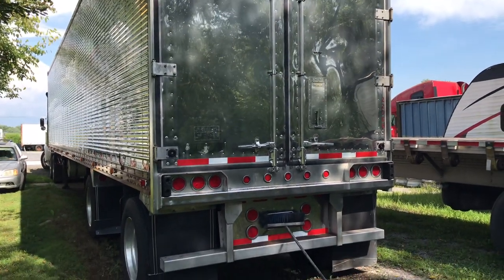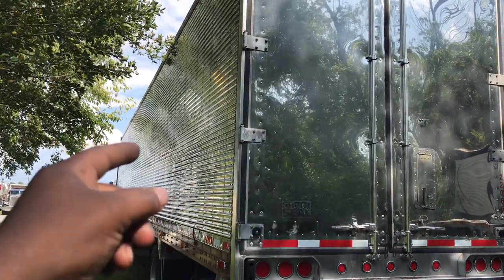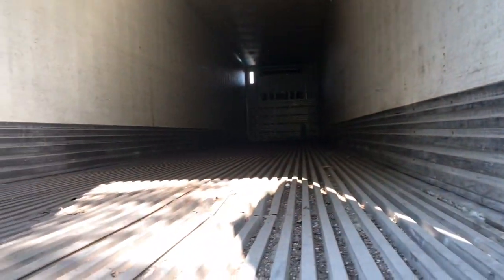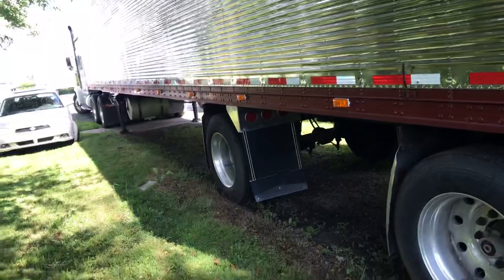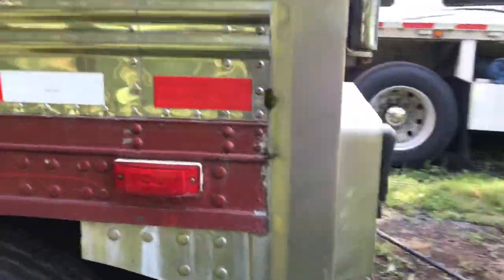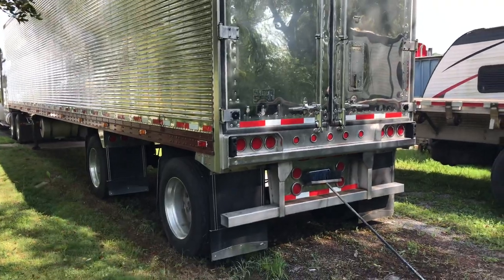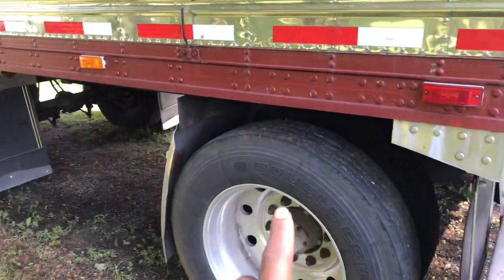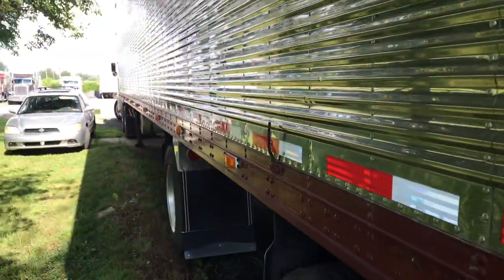$90,000 Stainless Steel Reefer Trailer | Are you out of YOUR mind?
Great Dane spread axle stainless steel reefer trailer.